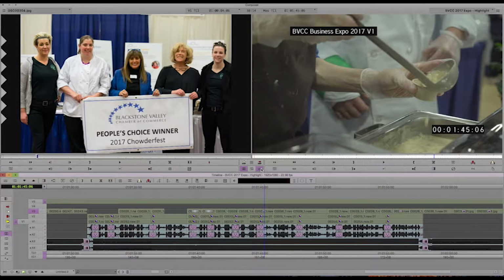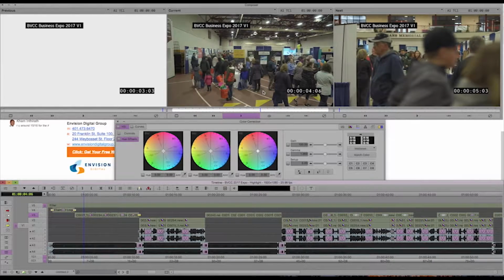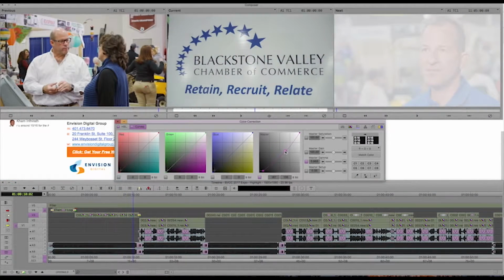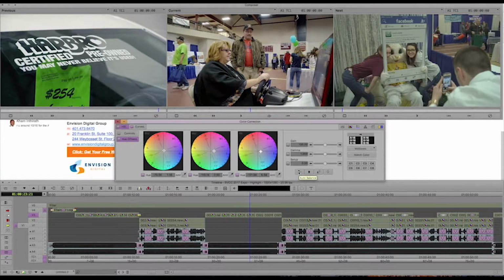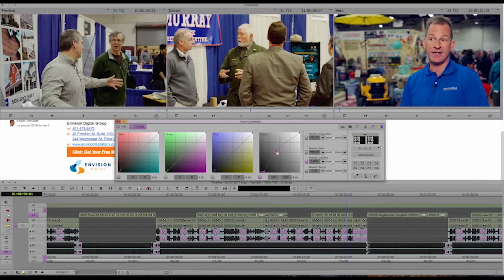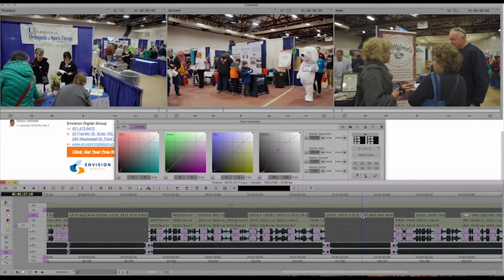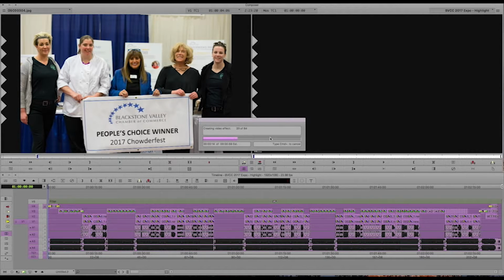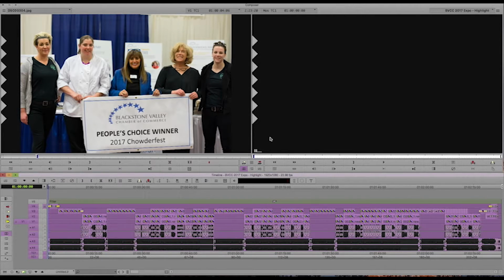Avid Media Composer Editing Tutorial 1 - Finishing Stage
This is a tutorial/walkthrough of the last edits I made to a recent video. All editing done in Avid Media Composer.

Leave any questions and thoughts in the comments if you'd like!

Thanks!